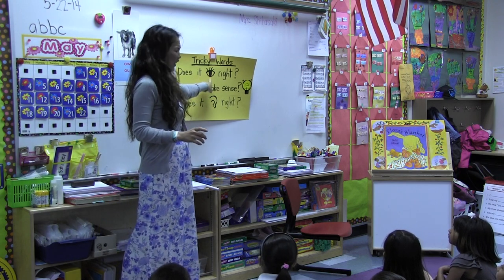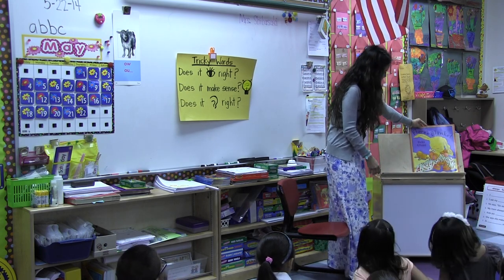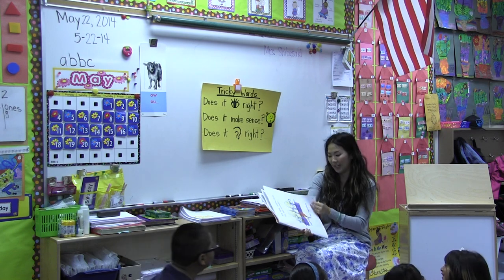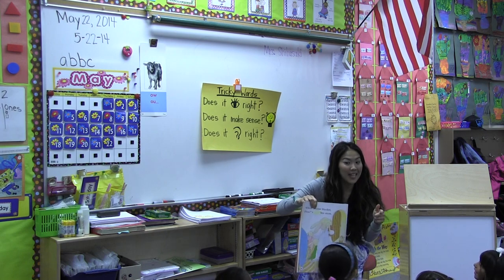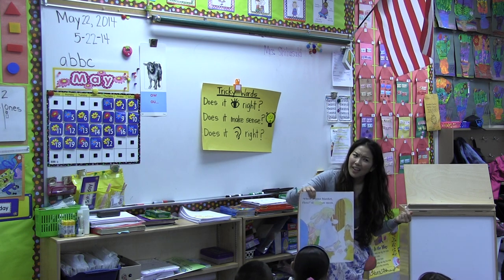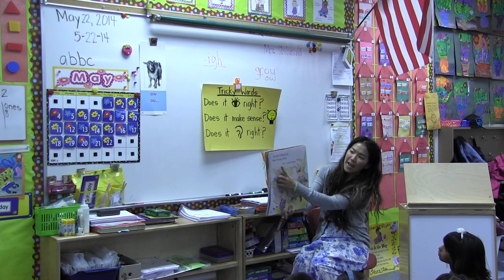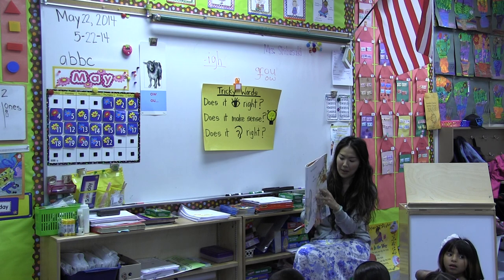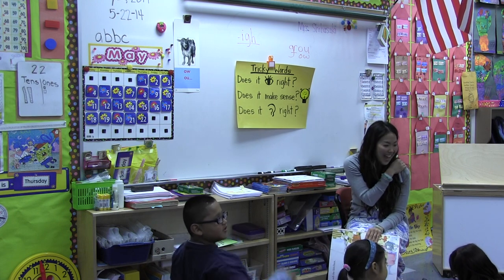Shared Reading Day 3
This shared reading video shows the third day in Ms. Manor's 1st grade classroom. The focus for day 3 was working on word work and covering certain words with post-its. These words were selected because I felt there was enough support in the illustrations to guide the students at choosing the correct words that were covered. Certain words were covered such as, "sighed" and "groaned" because I knew the students wouldn't have anticipated that word without doing meaning work by looking at the pictures first and thinking which spelling patterns matched the word that was covered.  As they were guessing, I would uncover the first letter to see if that matched the meaning work the students were doing first. When studying the three cuing systems, most of the students guessed "said" and "growled" which made sense (meaning work) and sounded right (syntax) BUT didn't look right (visual), so they had to really look throughout the entire word to see what would look right in the middle and end of the word.  The students did a great job pushing themselves to use their knowledge of spelling patterns.